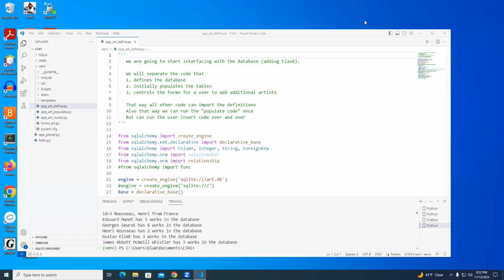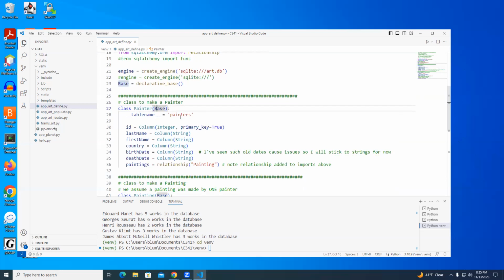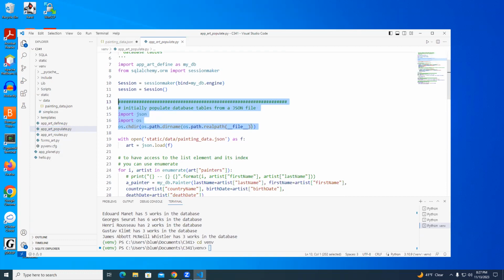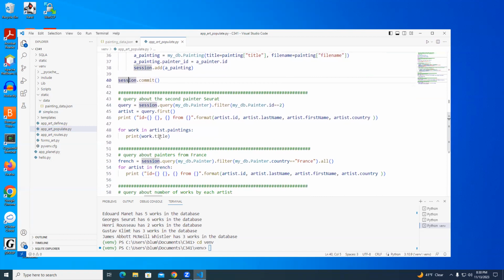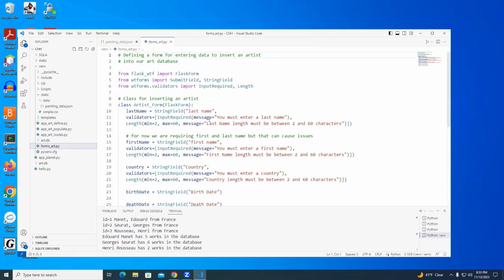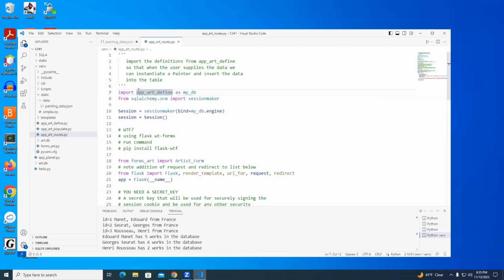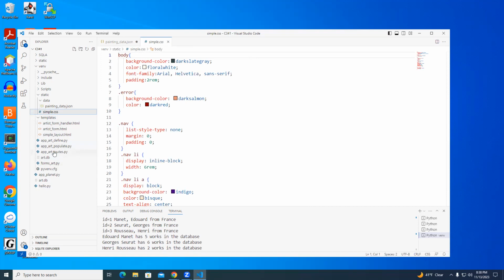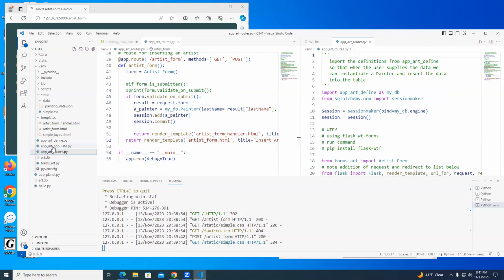SQLA Flask Insert Painters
In this video we combine SQLAlchemy and Flask.  We have four Python files that:
1) Define the database entities
2) Populate the painters and paintings tables from a JSON file
3) Use WTForms to specify the types of input -- StringFields and a SubmitField
4) Use Flask to create a route to a form
When the form is submitted and validated, then the data is used to insert a painter record, and then move on to a handler that displays the data